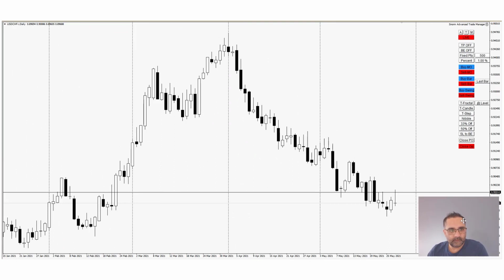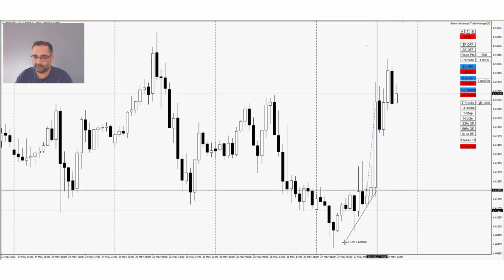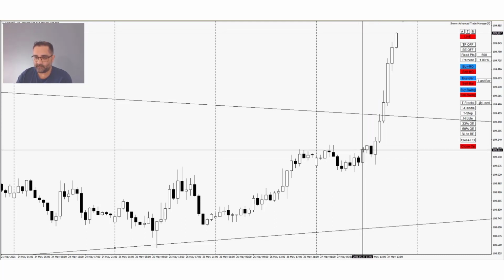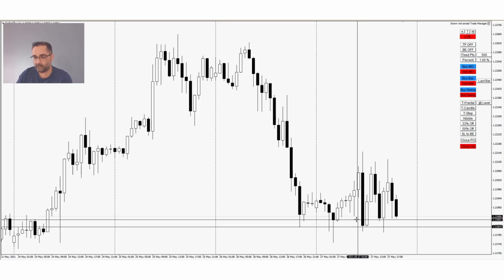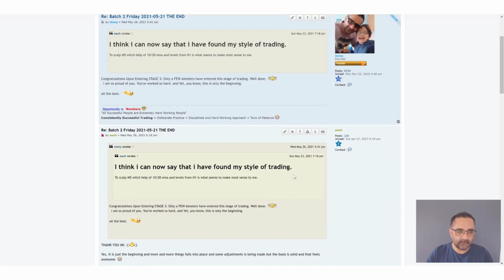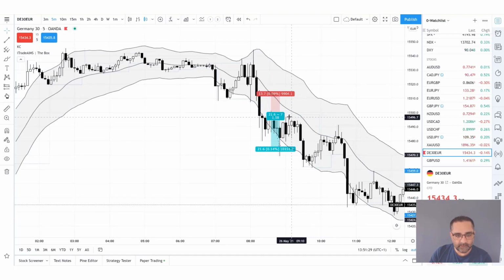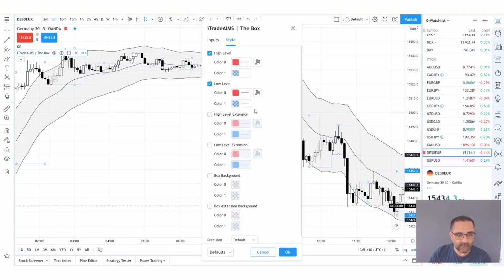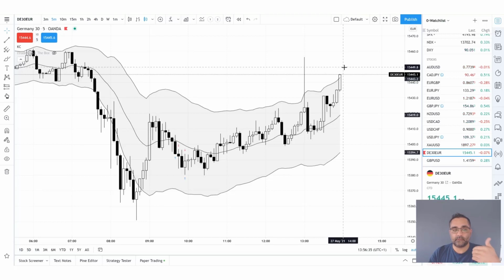My Ultimate Forex Day Trading Plan 2021